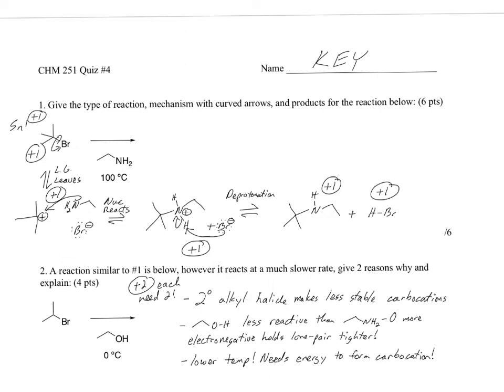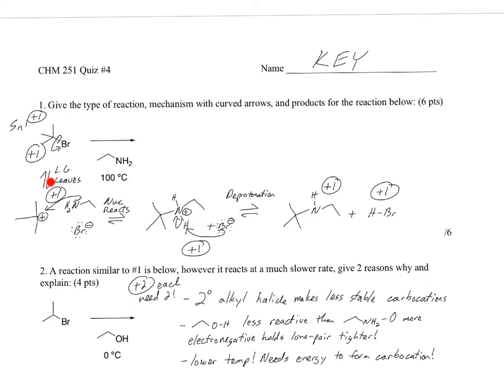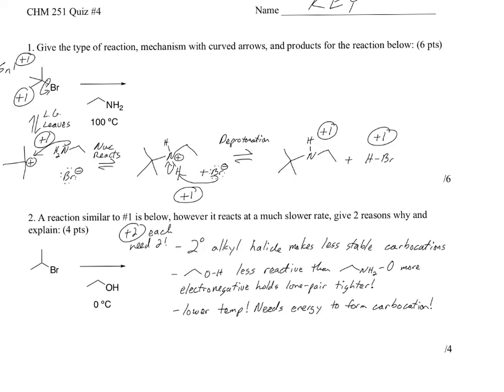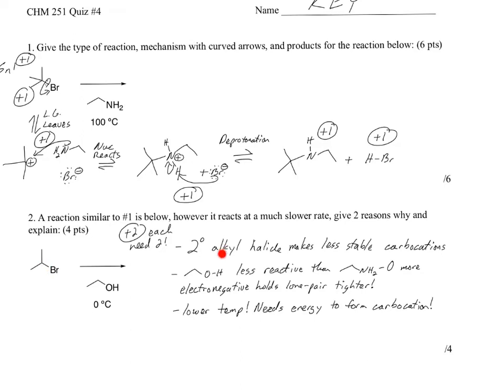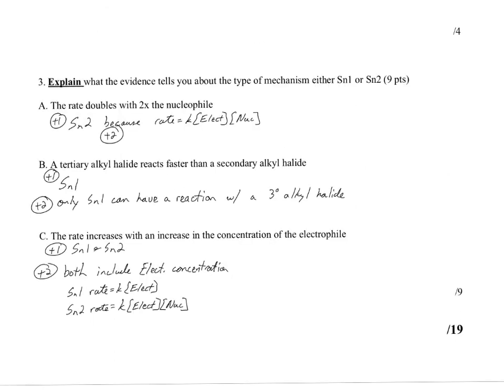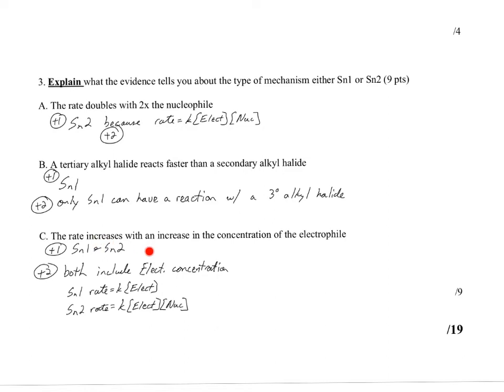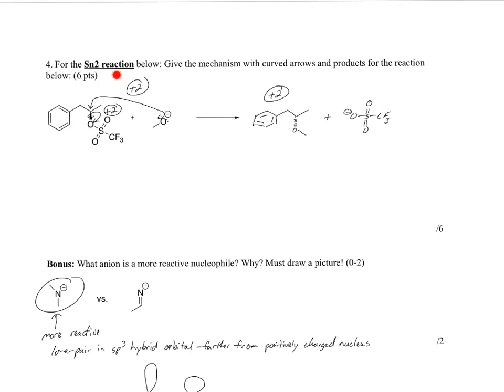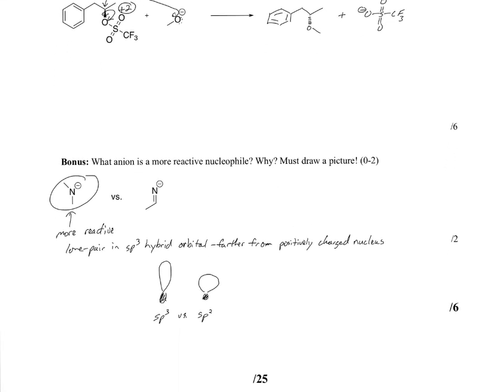CHM 251 Quiz 4 2021 KEY-Sn1 and Sn2 Reactions